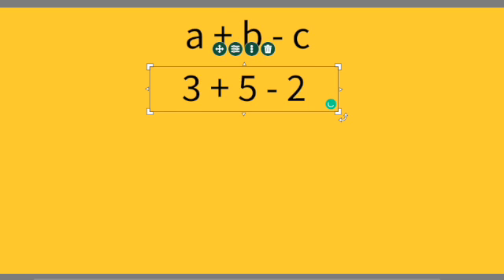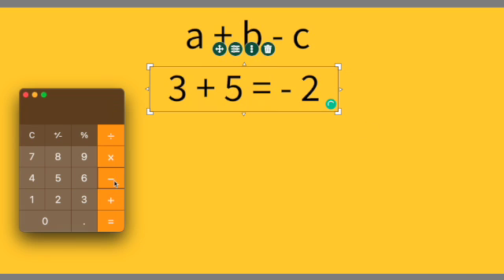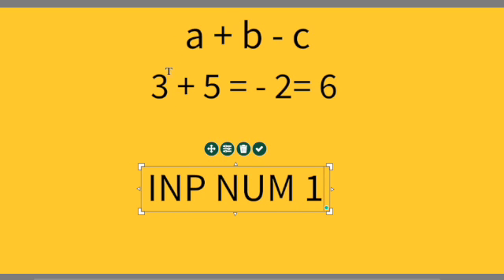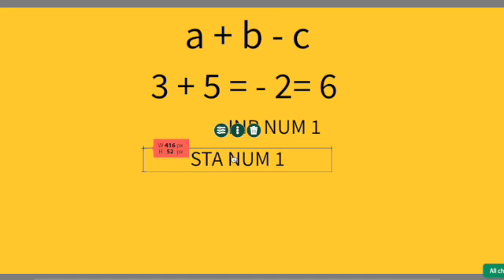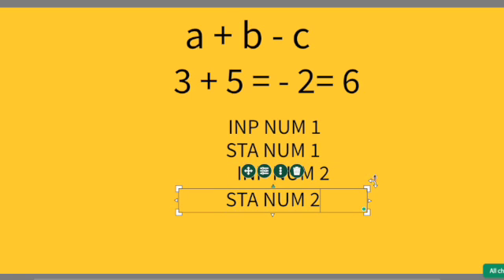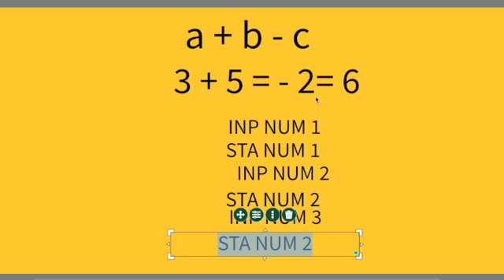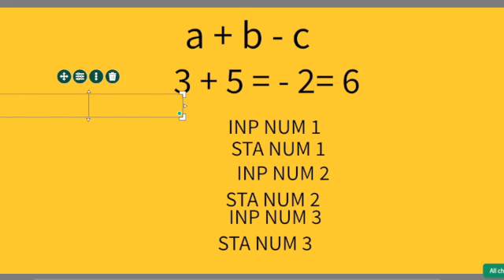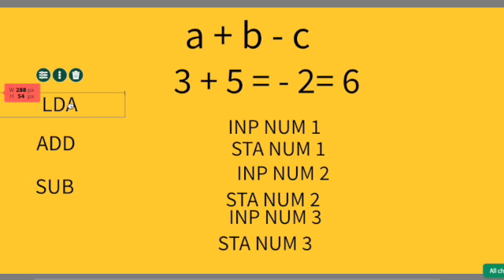Introduction to 5 3 2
An introduction to 5.3.2 from Compute-IT 1, unit 5, page 65- writing a program to carry out simple arithmetic calculations in a language a computer can understand.